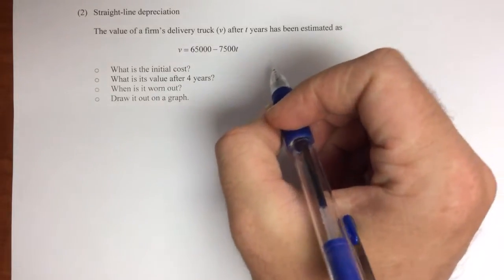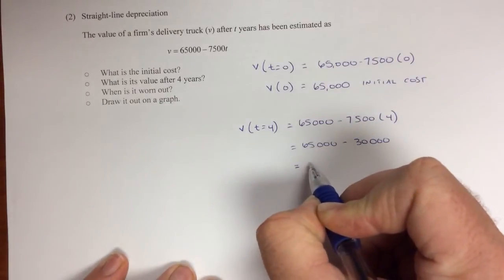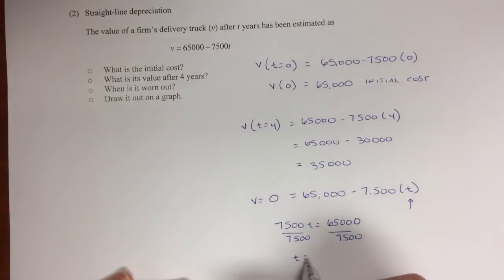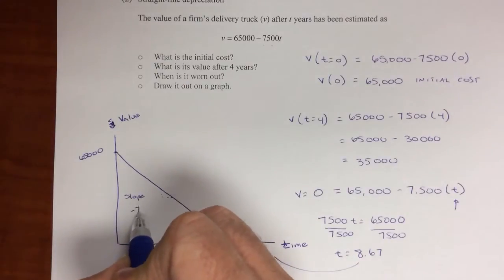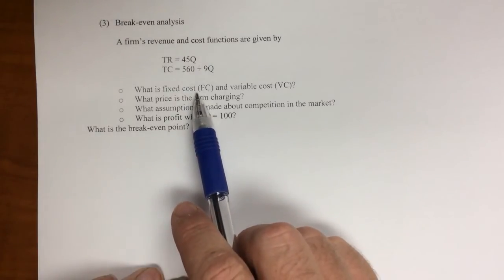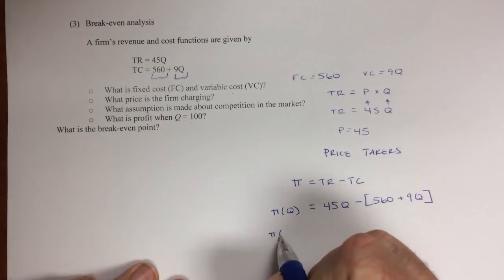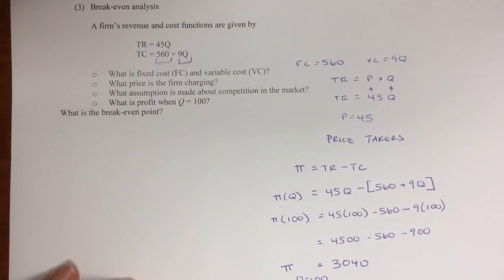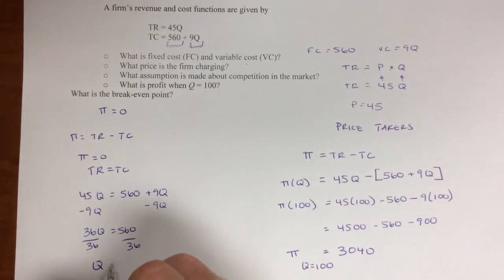Chapter 1.5 Break-Even Analysis